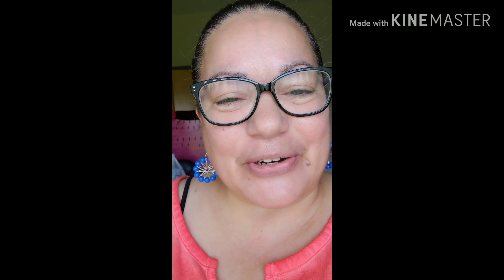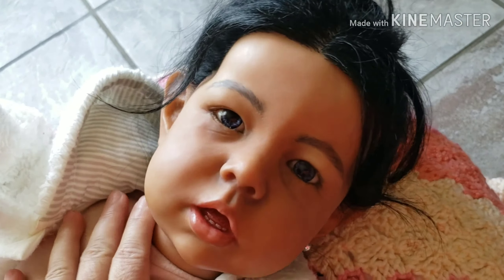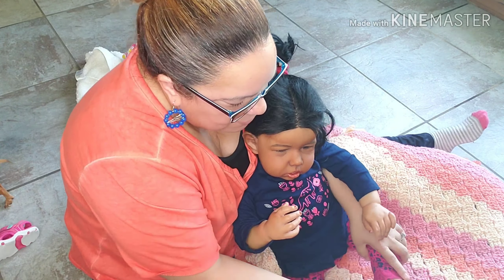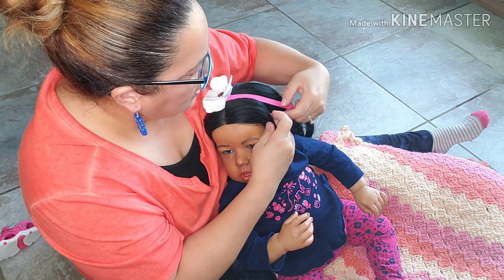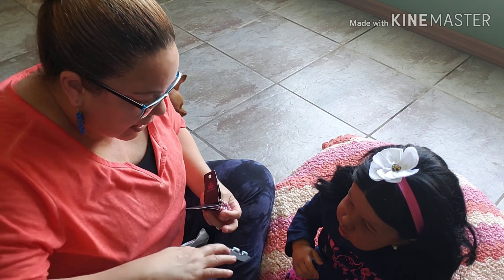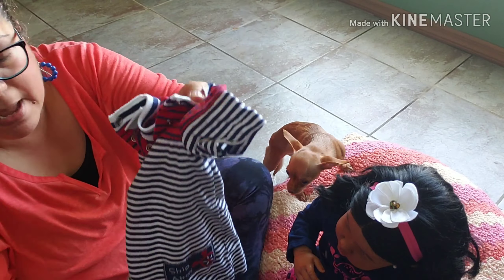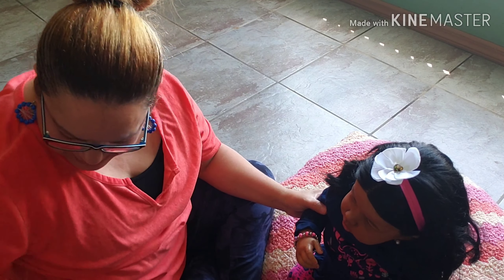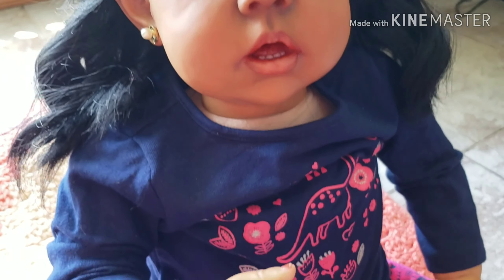Small haul with Lilliam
Small haul for my reborns dolls